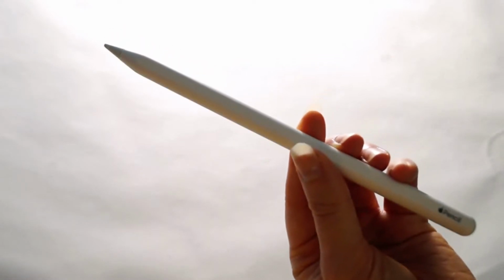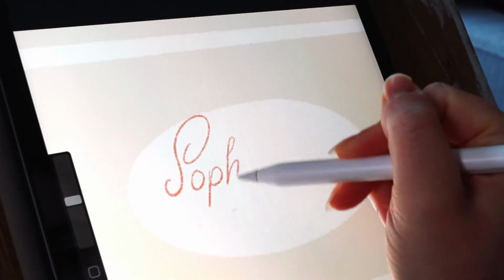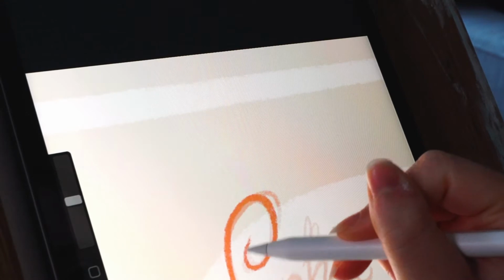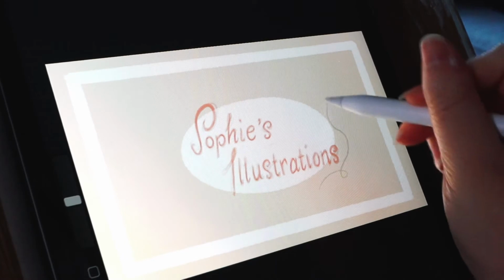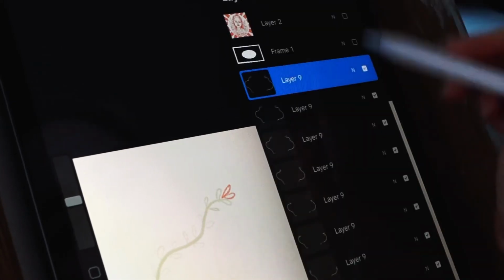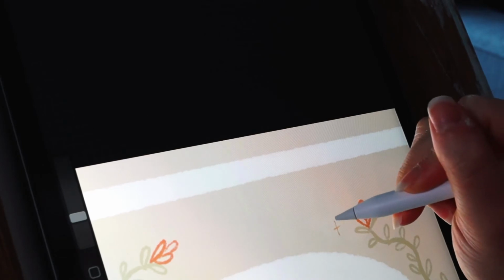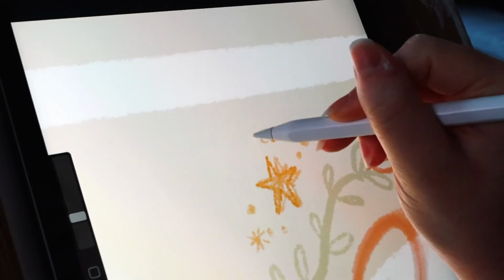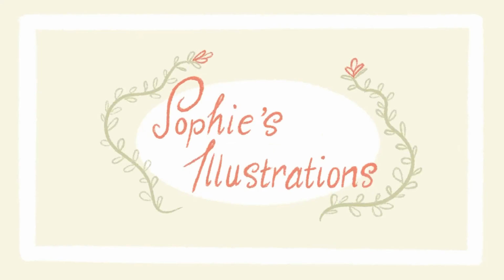How To Make a GIF on Procreate - Step-by-Step Tutorial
In this video I’ll be walking you through how to make a simple looping Gif on Procreate. Mine will be for a YouTube intro, but the steps are easily transferable to anything you’d like!